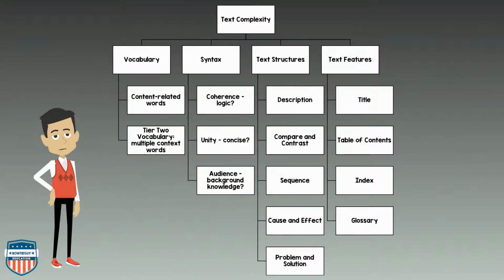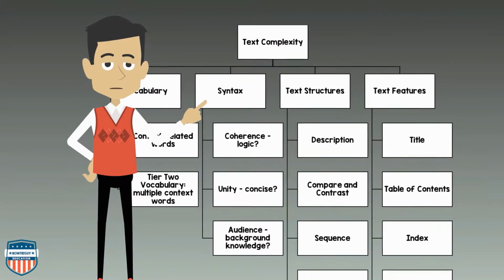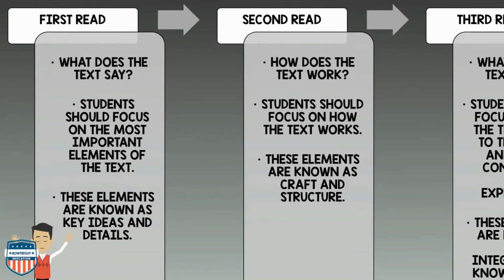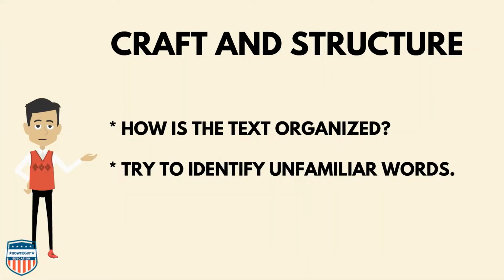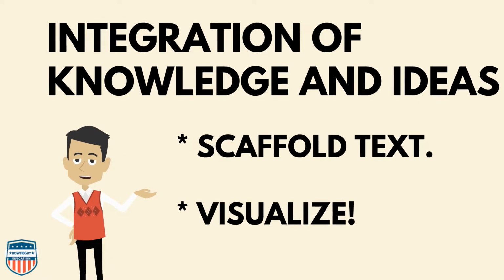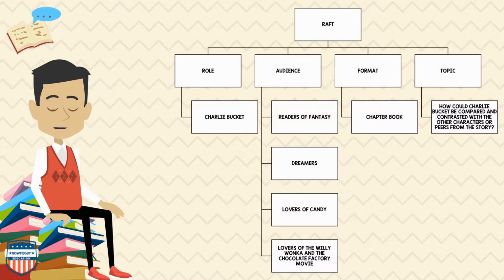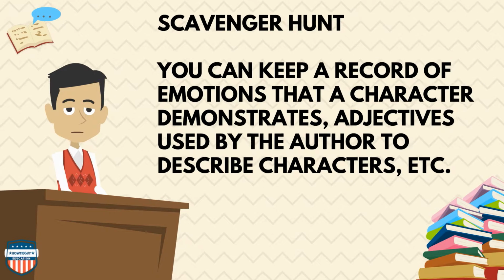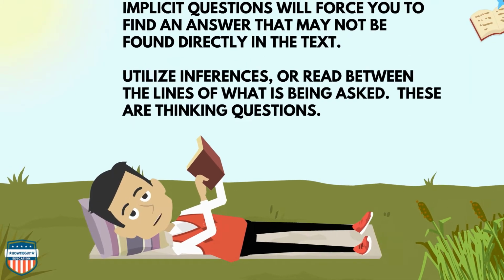Close Reading - Reading & Literacy Educational Video for Elementary Students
In this educationalvideo for elementary students - the @bowtieguyandwife of teacherspayteachers explore closereading - as a strategy for enhanced